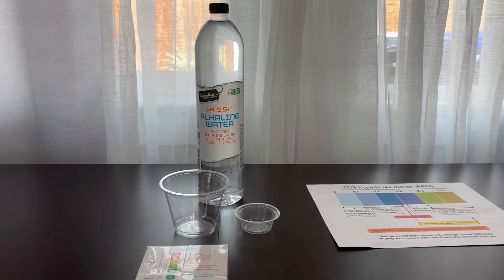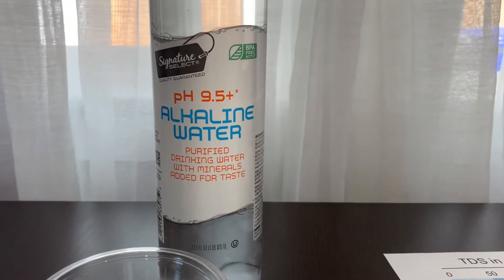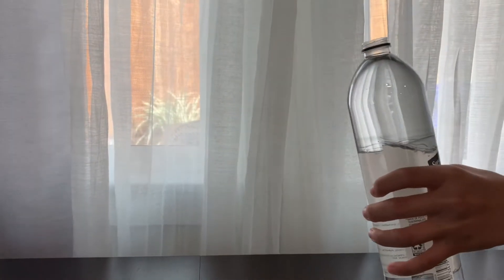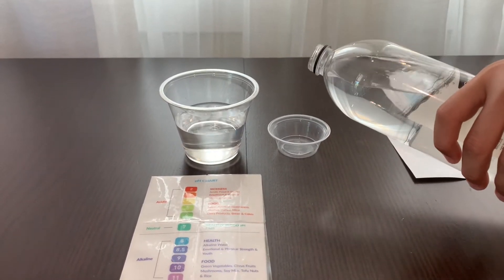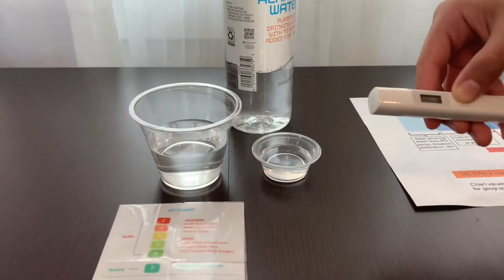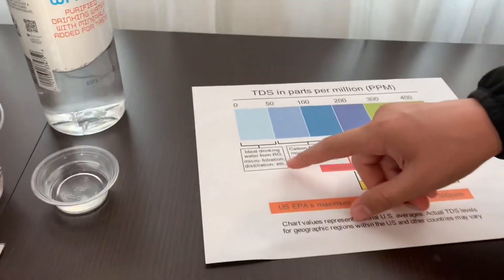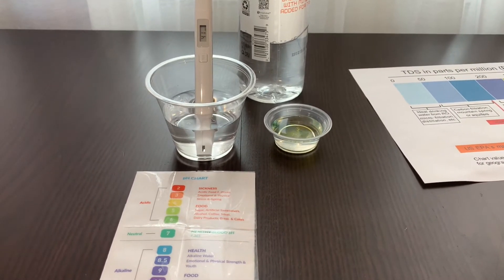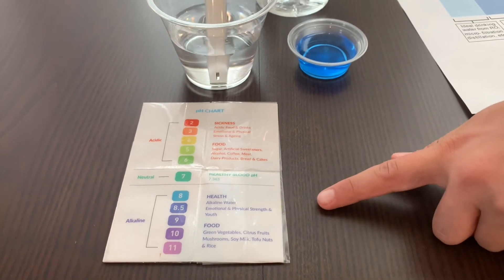Signature Select Water test - pH and TDS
Signature Select Purified Water test - pH and TDS
Signature Select purified alkaline water with minerals added for taste. It is processed by electrolytes and reverses osmosis. The bottle is made from BPA plastic. The pH is supposed to be 9.5. Signature Select purified bottled water costs $1.45

Results:
pH: 8.5
TDS: 41